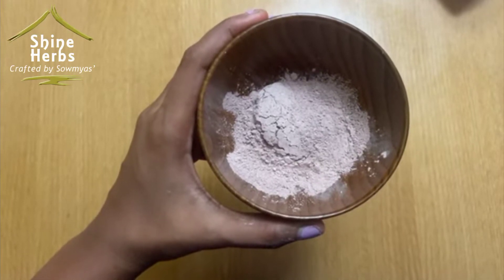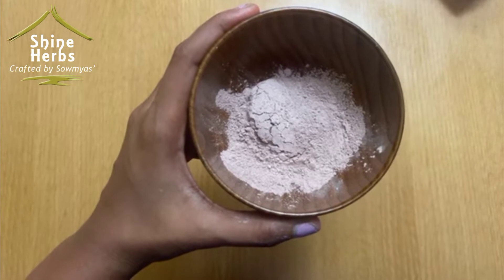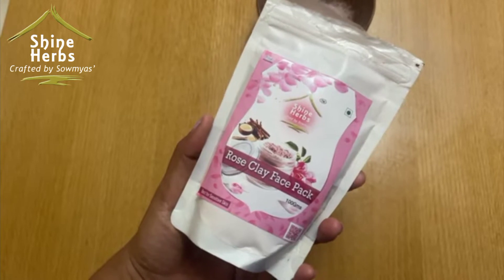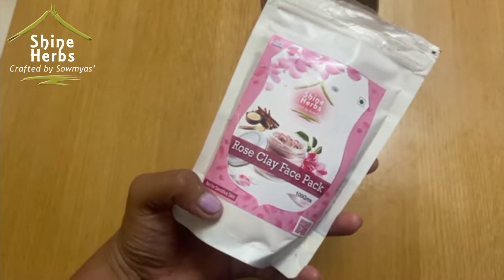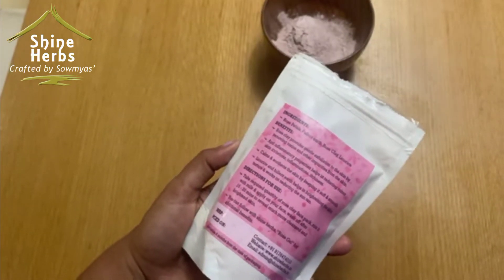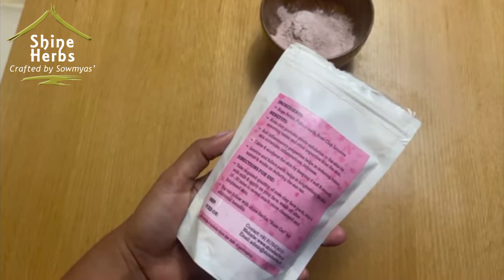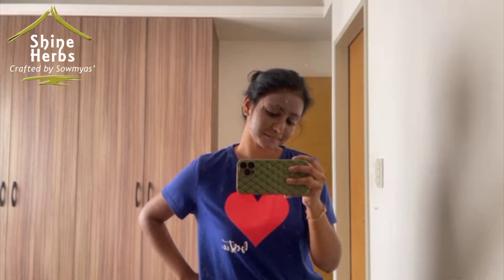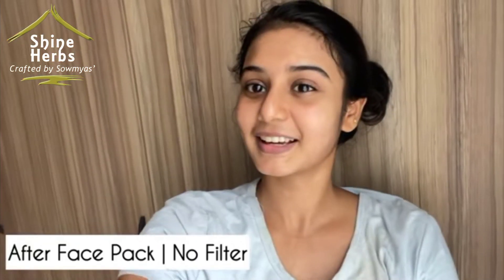Thanks you @NandysGoodness for sharing review about Shine Herbs - Rose Clay Face Pack